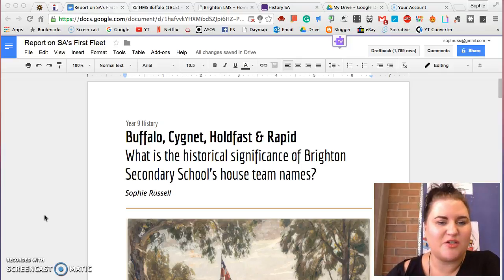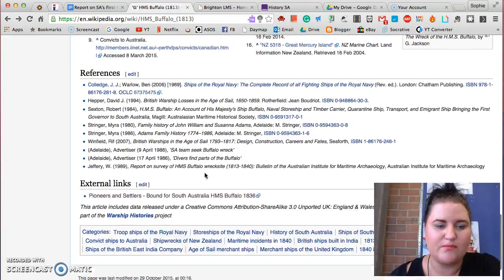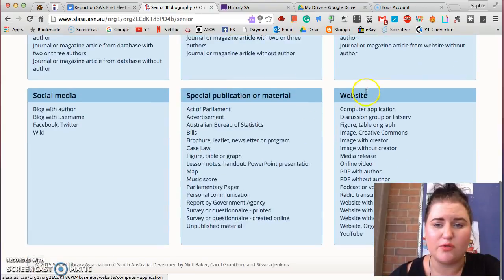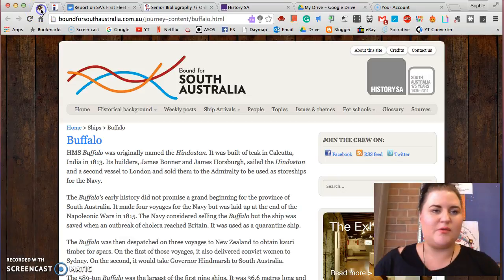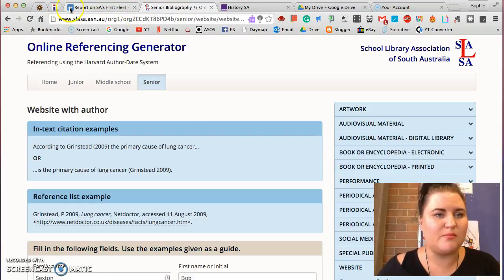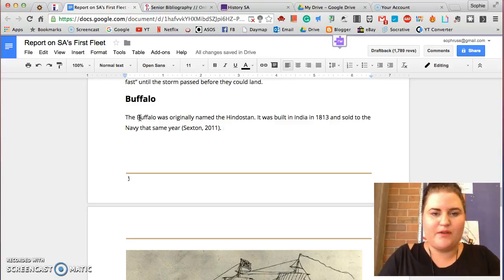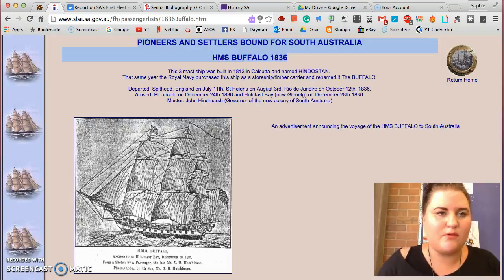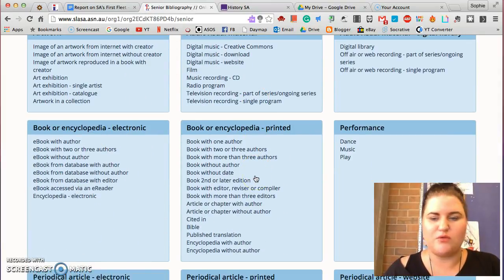How to use the Daymap Harvard Referencing Generator